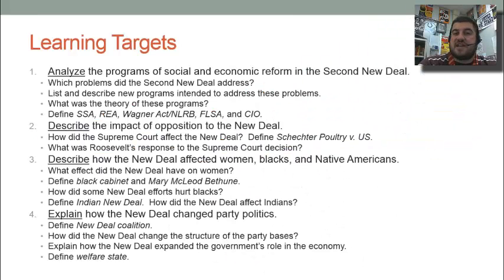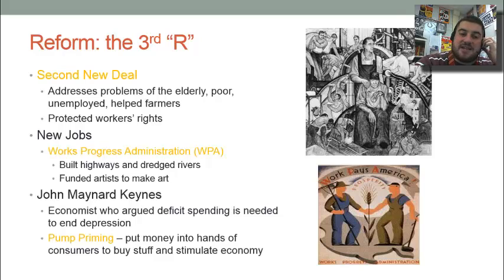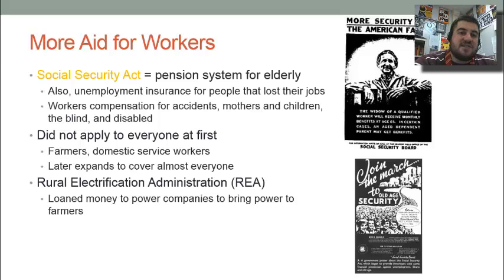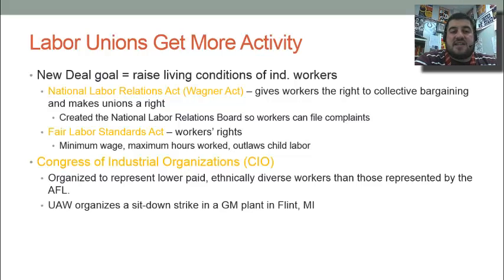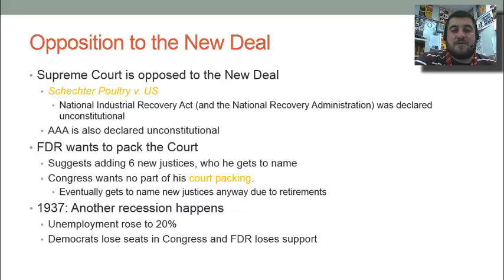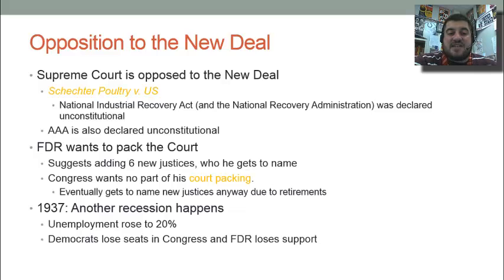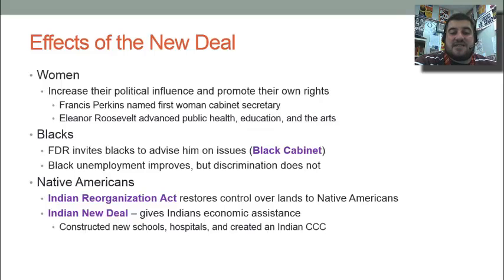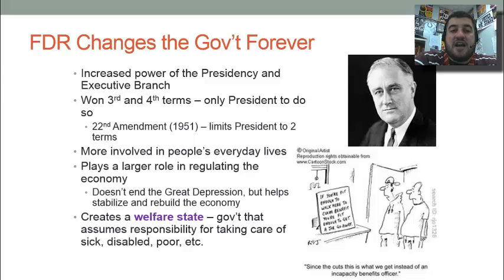13-2-3: Second New Deal/New Deal Effects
Second New Deal.